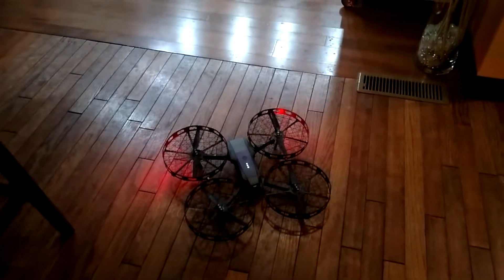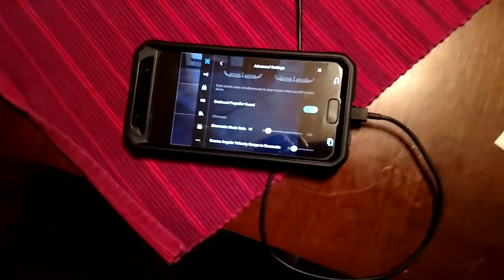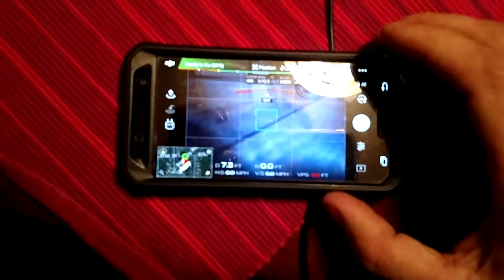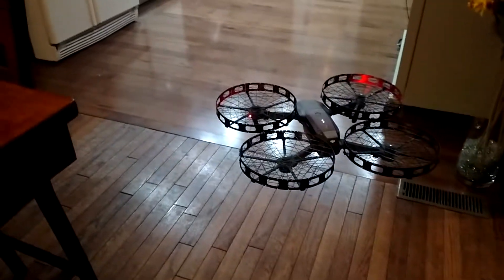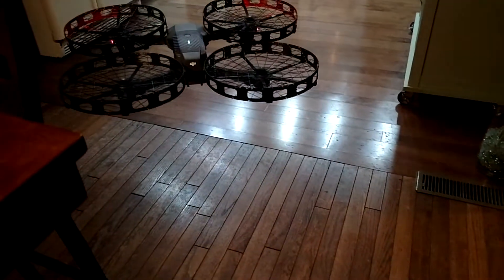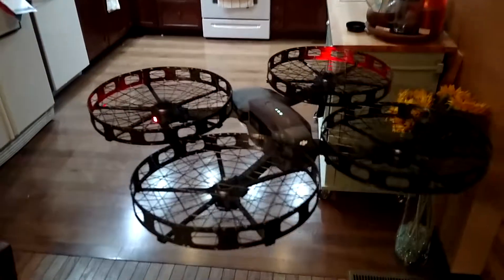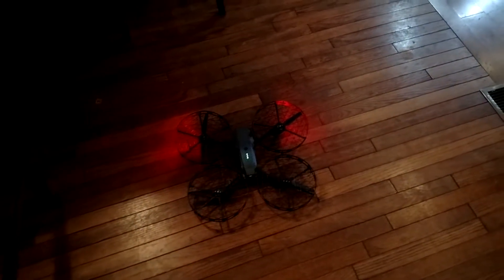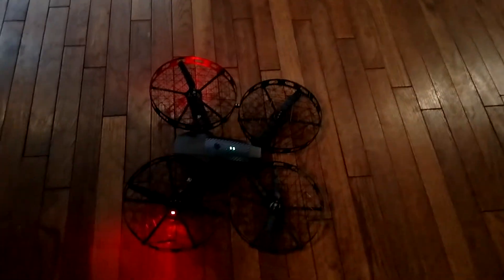DJI Mavic Pro propeller cage test flight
Just got them tonight. Seems like the motors have to work very hard.